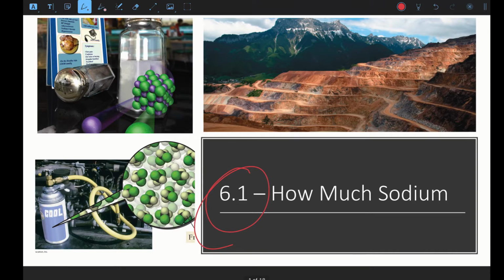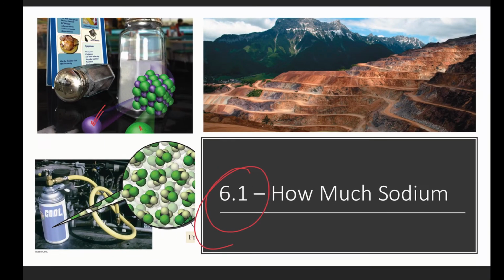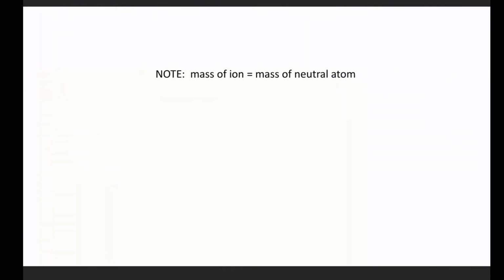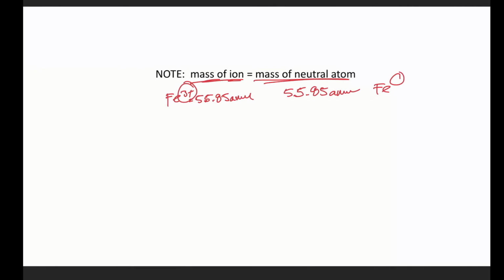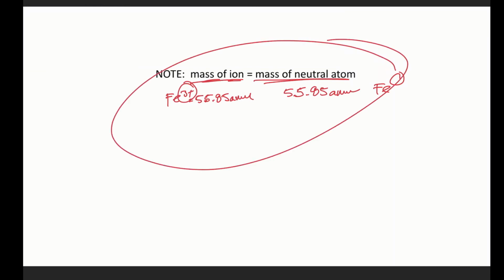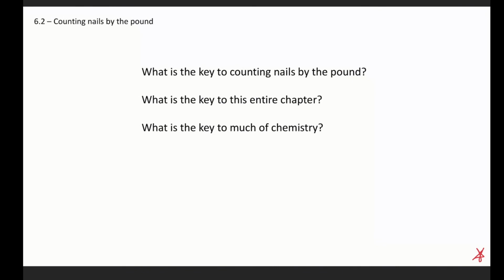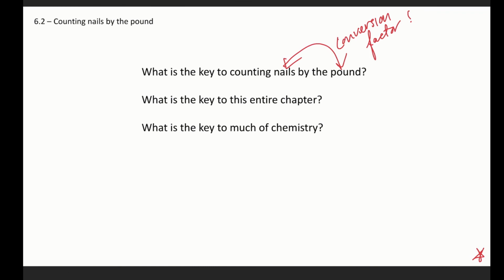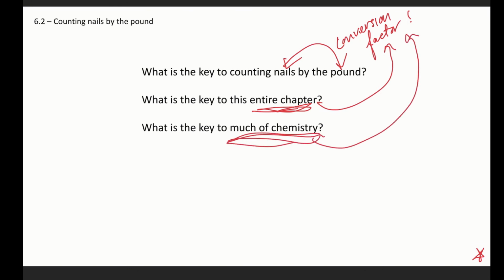Ch6 Lecture 1